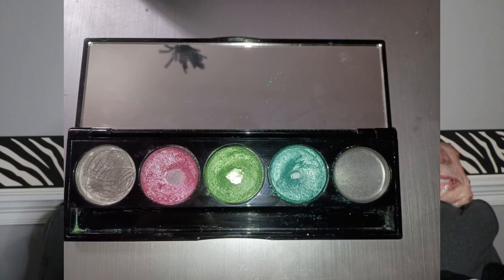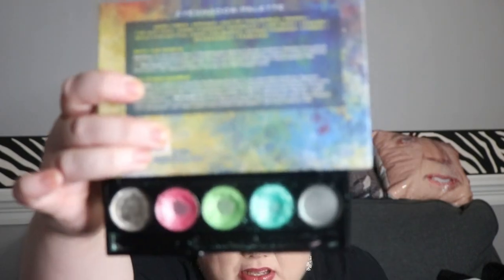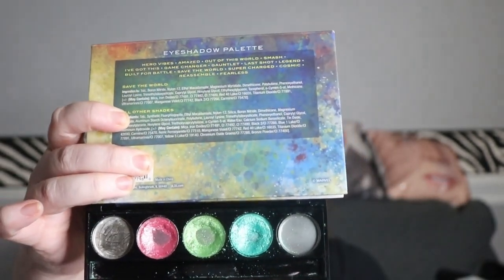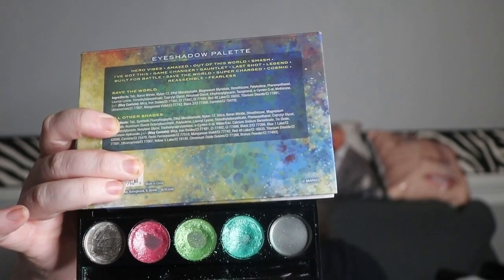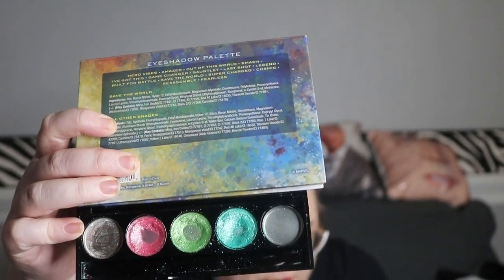Fun Sized Pan that Palette 2024 Update #7 / PANtastic Ladies Collab